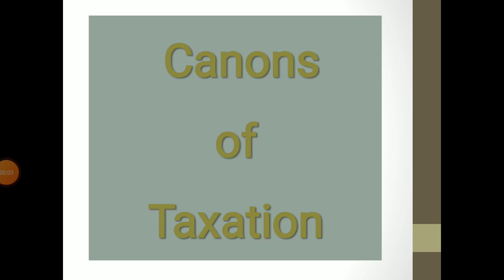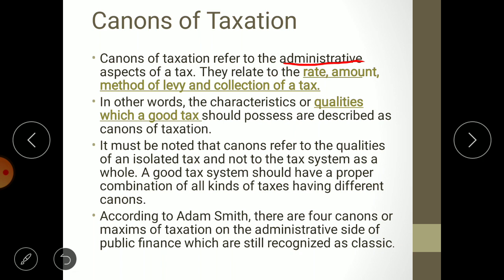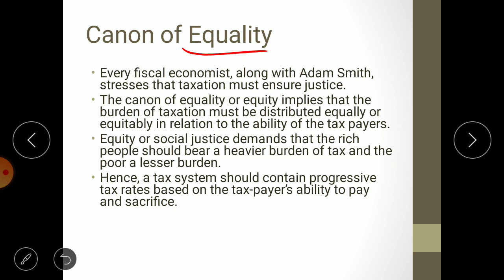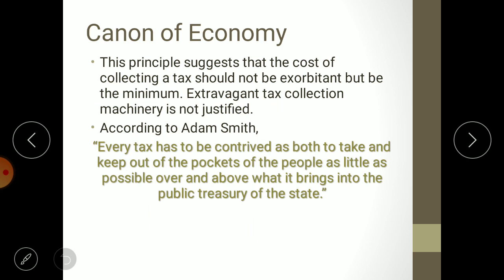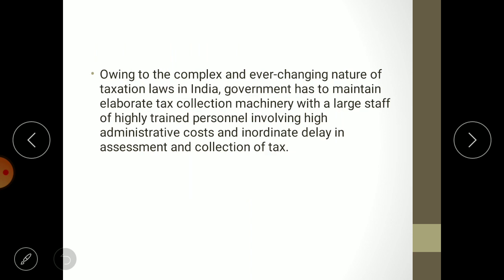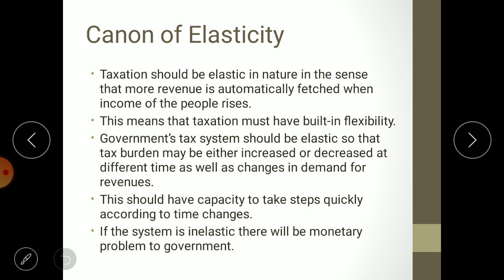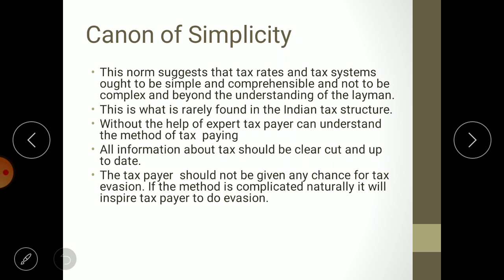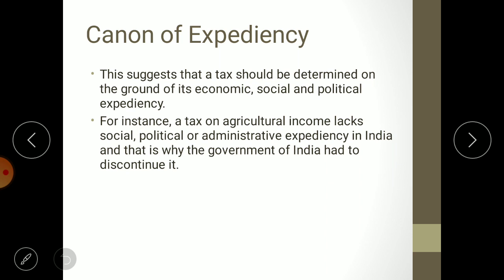Lec :12 :BE : Cannon of taxation